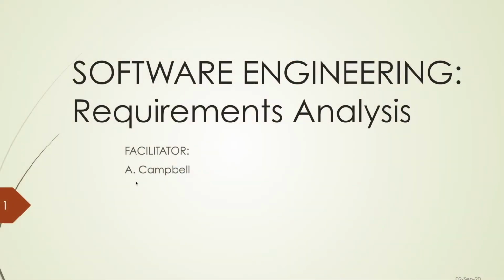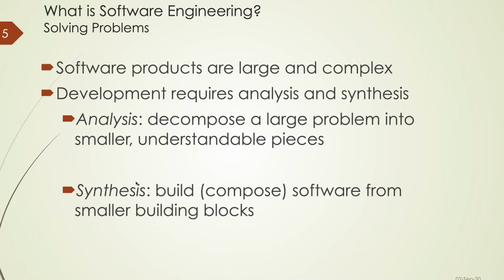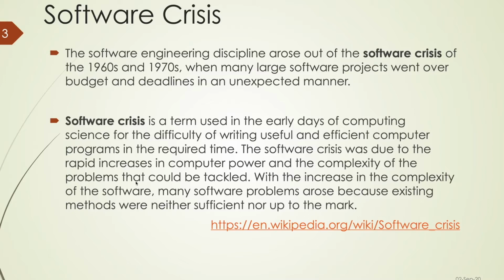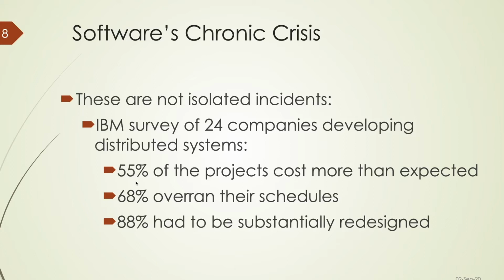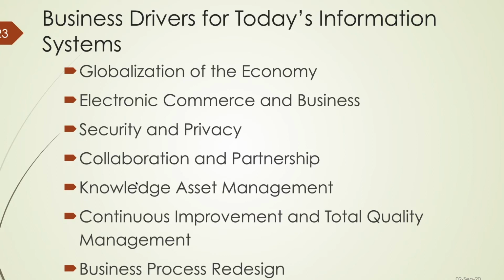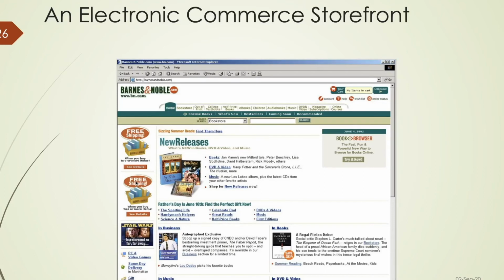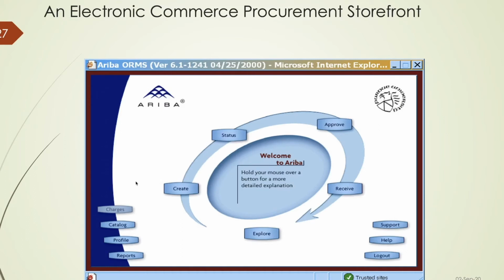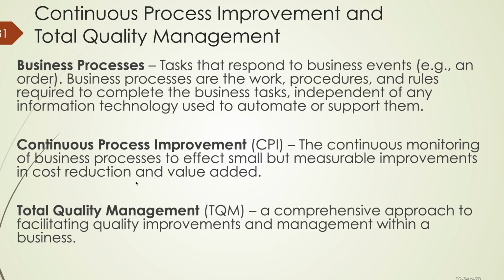Lecture 1: Introduction to System Analysis and Design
This is the first lecture for SCIT's Software Engineering Analysis and Design course.